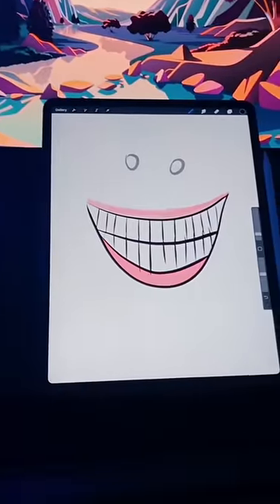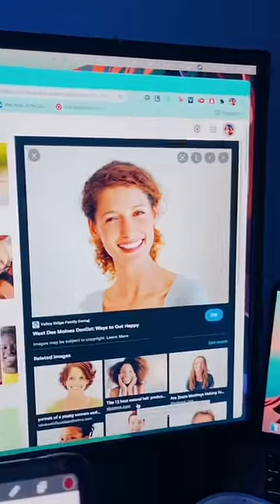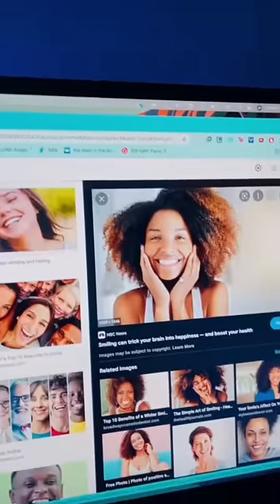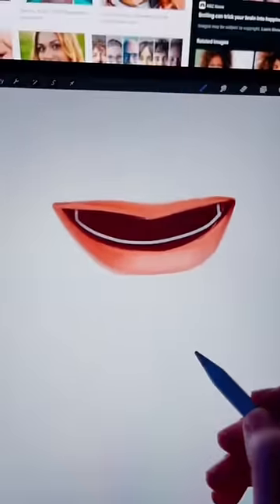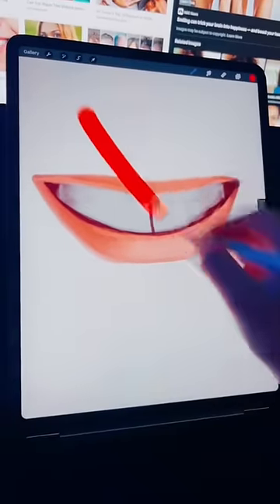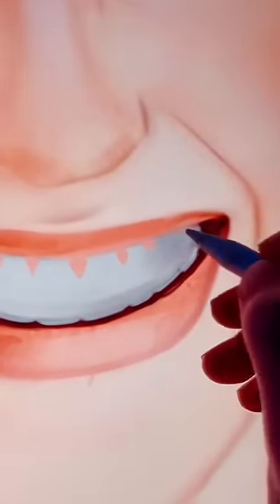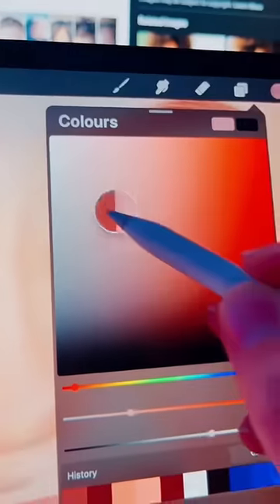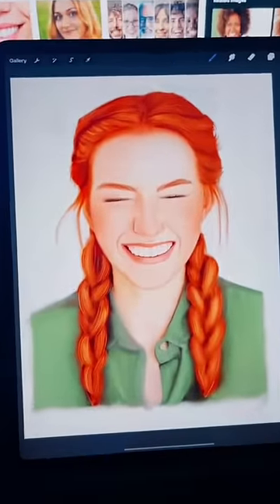Stop drawing people who smile like maniacs pls 😬